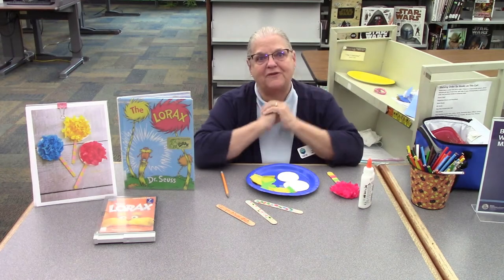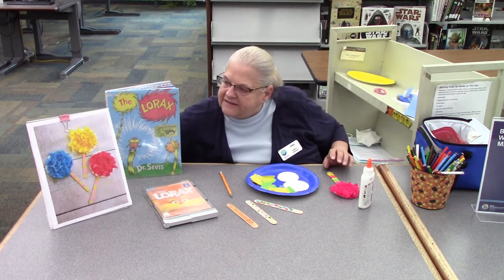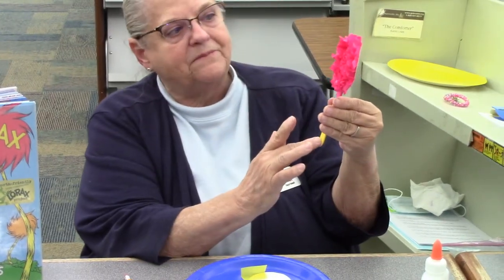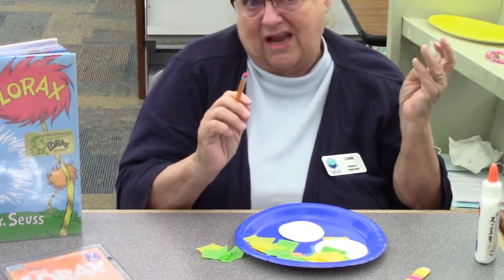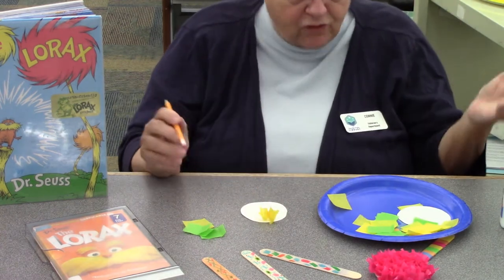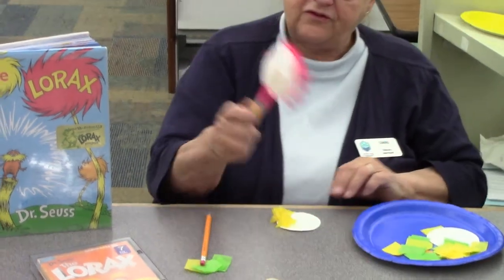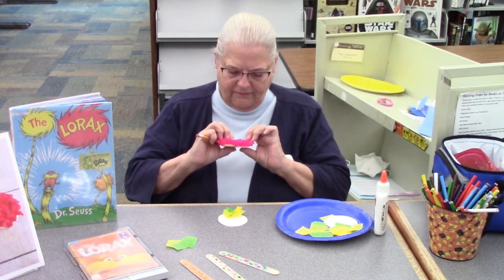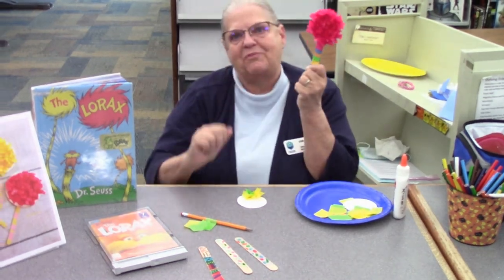Arbor Day Truffula Tree Craft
In this video, Connie shows you how to make a truffula tree craft for Arbor Day using our free craft kits you can pick up at the Library this week.

Don't forget to check out some of our other videos on YouTube or visit us on social media! For more Library information and a calendar of upcoming events, visit our homepage